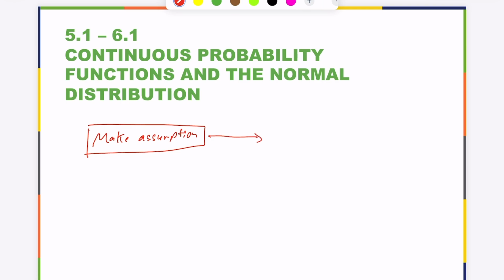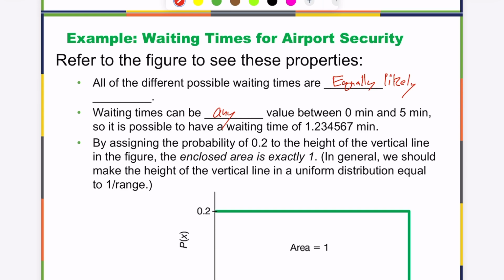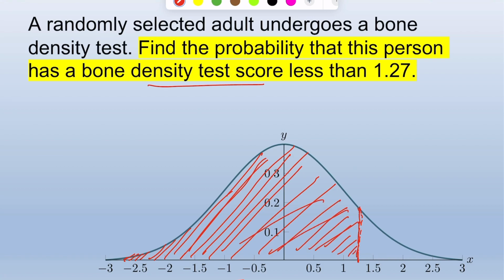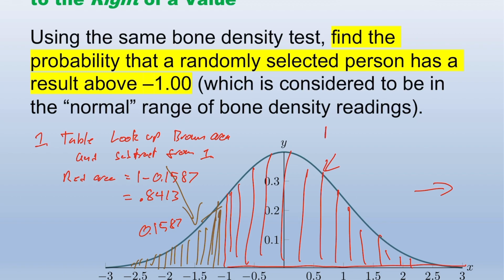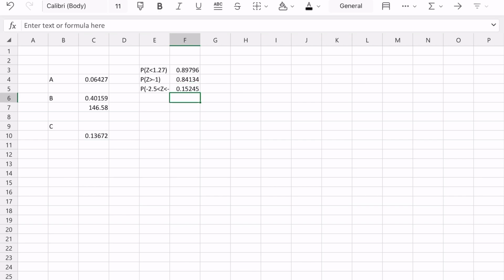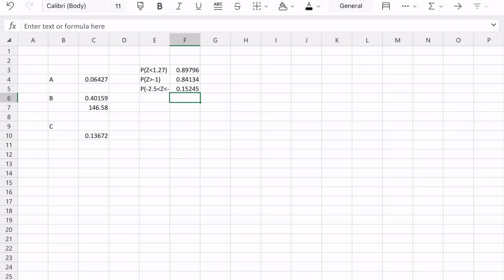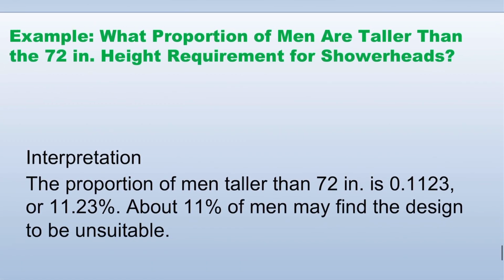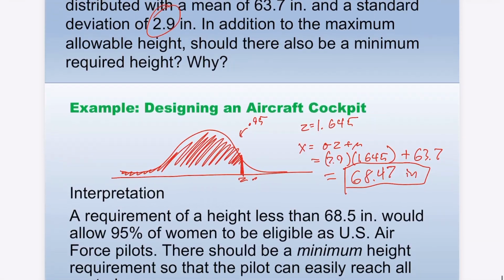Lecture Video 5.1- 6.2 (Lecture and Examples)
Here is introduce continuous random variables, particularly the normal distribution.

0:00 Intro and Hypothesis Testing Overview
4:47 Continuous Probability Distributions
8:30 Uniform Distribution
12:35 Example 1
14:08 Normal Distribution
20:10 Example 2
29:05 Example 3
36:36 Example 4
43:06 Computing Probabilities Overview
47:05 Critical Values
48:34 Example 5
53:57 Nonstandard Normal Distribution
58:06 Example 6
1:03:05 Finding Values From Known Areas
1:06:51 Example 7